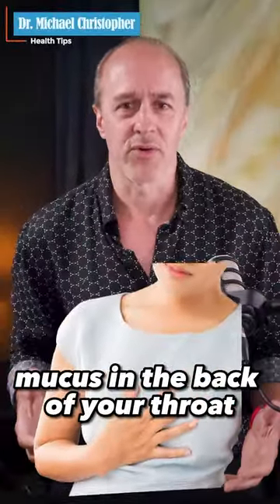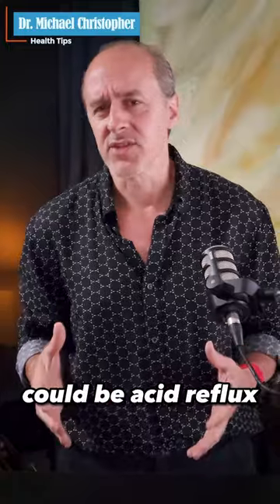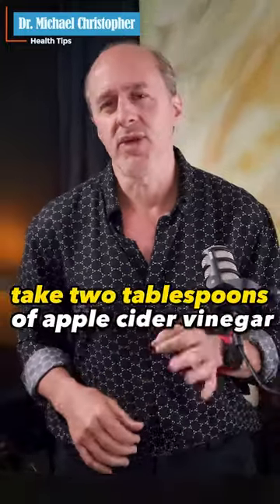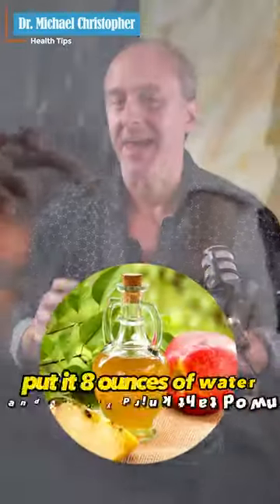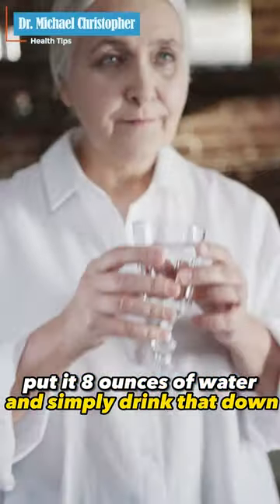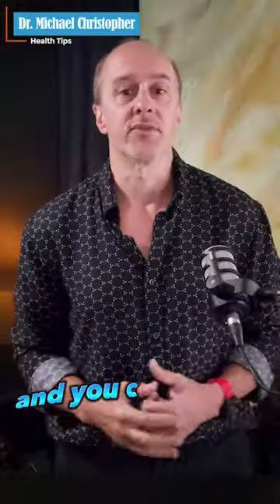Mucus In Throat Here's What To Do || With Dr. Michael Christopher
Overproduction of mucus in your throat is often the result of a minor illness that should be allowed to run its course. Sometimes, however, excess mucus can be a sign of a more serious condition. See your healthcare provider if the: overproduction of mucus is persistent and recurring.